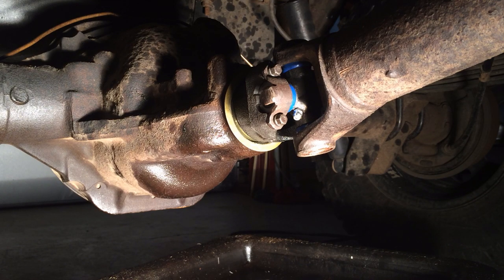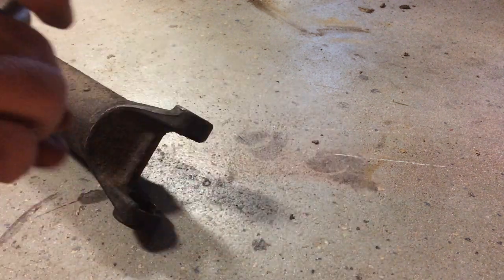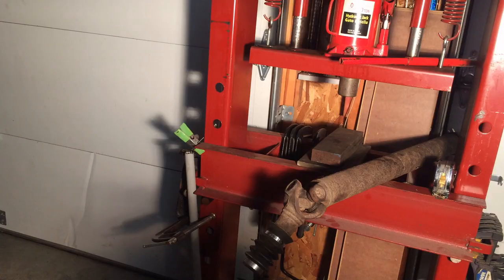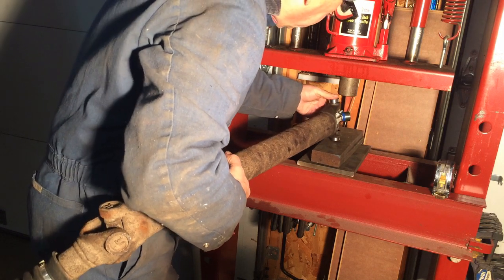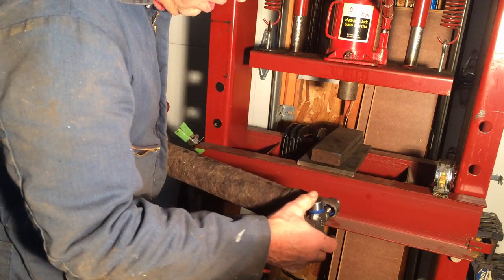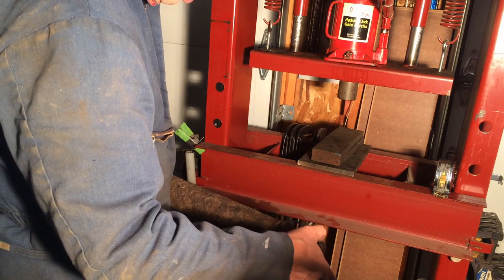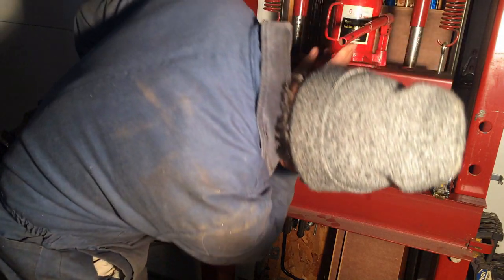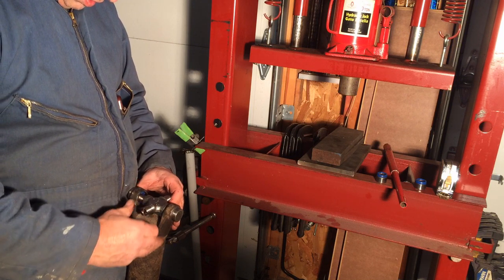96 Cherokee Universal Joint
Flashback to the battle to install the new U-joint into the drive shaft.